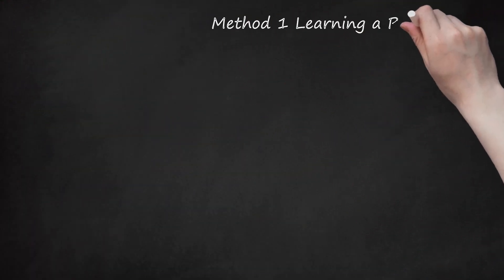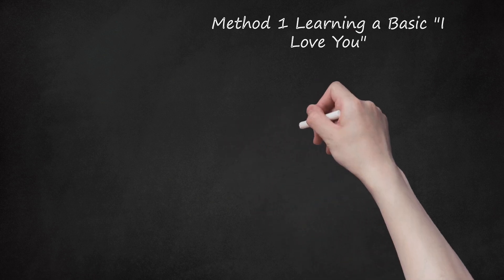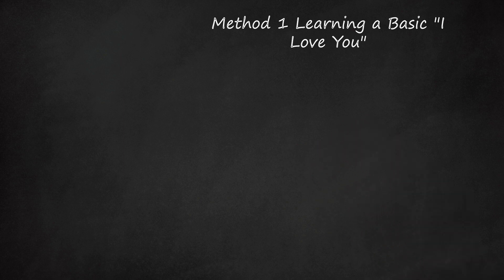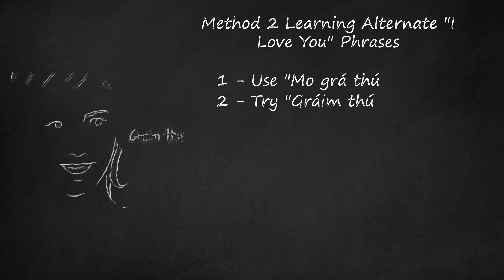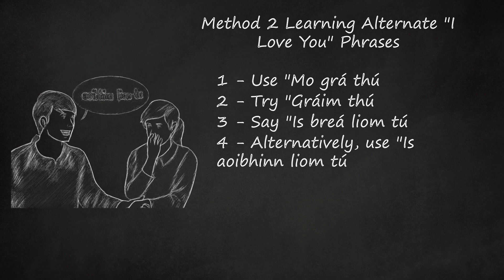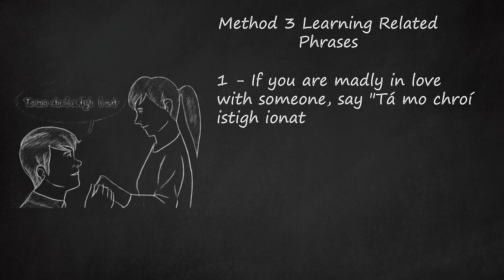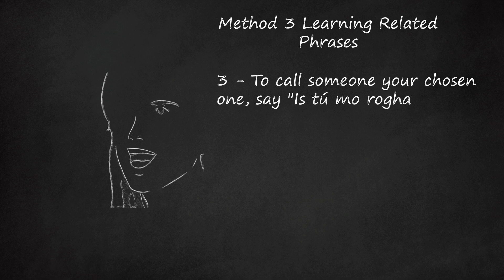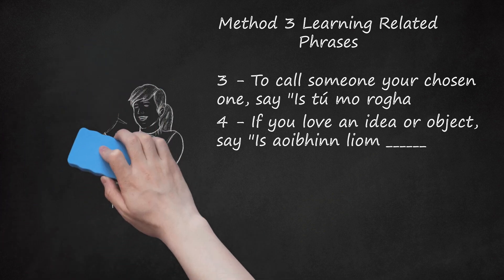How to Say I Love You in Irish Gaelic: Basic and Alternative Phrases for Love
How to Say I Love You in Irish Gaelic: Basic and Alternate Phrases and Related Terms. " "Mo" is pronounced like "moe," while "tú" is pronounced like "too."   — This phrase is used to express affection and the idea of choosing someone to be with.   — Other related phrases include "Is tú mo mhuirnín" (pronounced "iss too moe mour-nee-en"), which means "you are my darling" and "Mo chroí istigh sa bhaile leat" (pronounced "moe KHree iss-tee sah wahl-eh lyat"), which means "my heart is at home with you."   — For those wanting to express love for family, "I love you mom" can be said as "Tá grá agam duit, mam" (pronounced "Tah grah UH-gum ditch, mom") and "I love you mum" as "Tá grá agam duit, mamó" (pronounced "Tah grah UH-gum ditch, mah-moe").   — Additionally, "I love you" in Irish sign language can be expressed by making the sign for the letter Y and then crossing the arms over the chest to make an X shape. "We love you" can be expressed by opening the arms wide and making a circle with the hands.   — To say "I like you," one can use the phrase "Is maith liom tú" (pronounced "Iss mah lyum too").